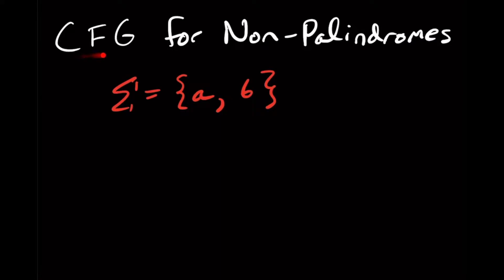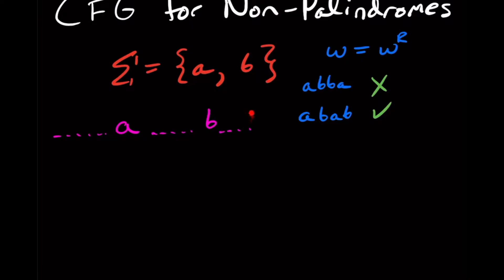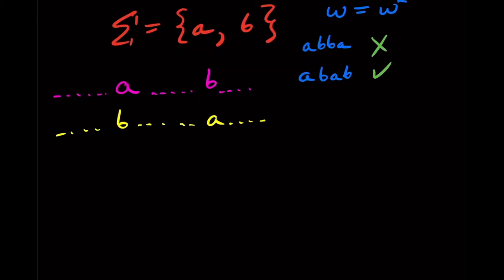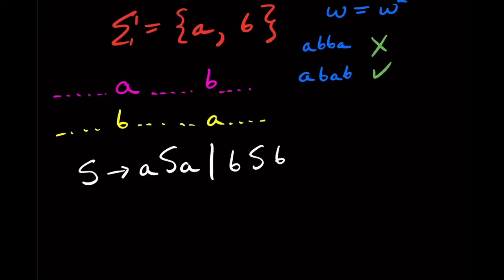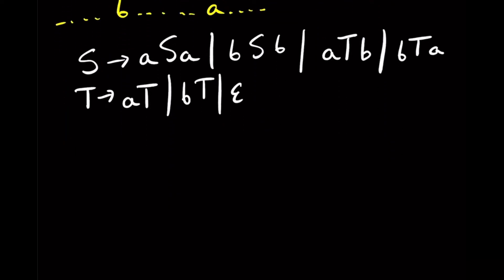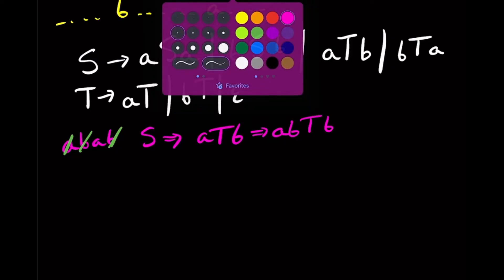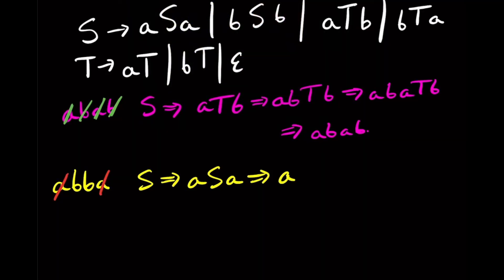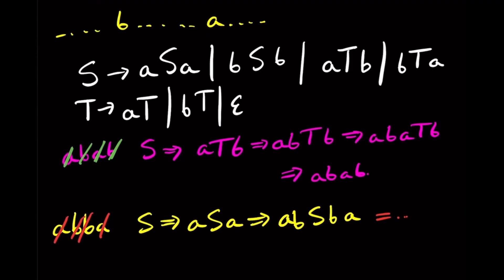Context-Free Grammar for Non-Palindromes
Here we create a CFG for all strings that are NOT palindromes over {a, b}.

What is a context-free grammar? It is a set of 4 items: a set of "variables," a set of "terminals," a "start variable," and a set of rules. Each rule must involve a single variable on its "left side", and any combination of variables and terminals on its right side. for more details.